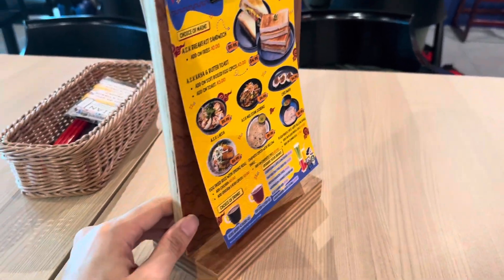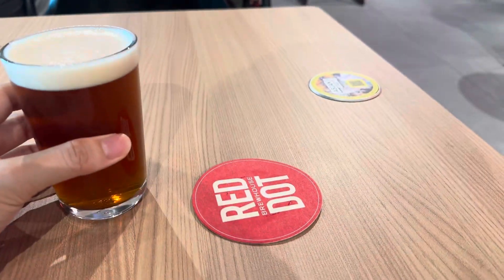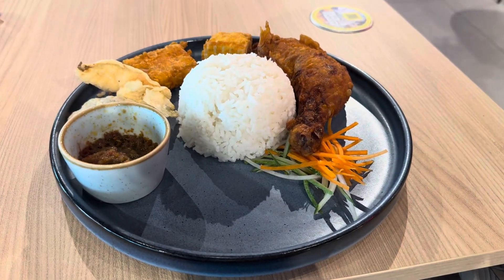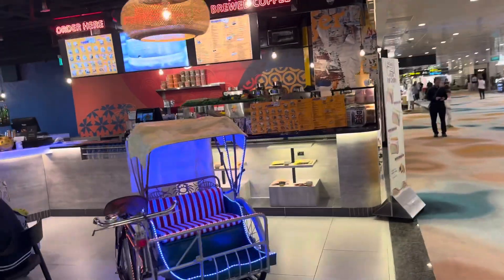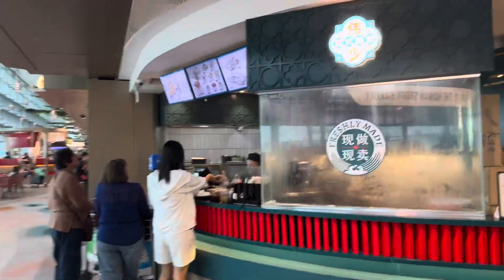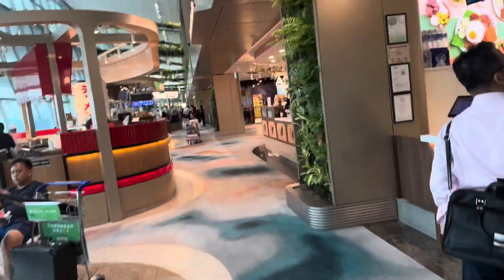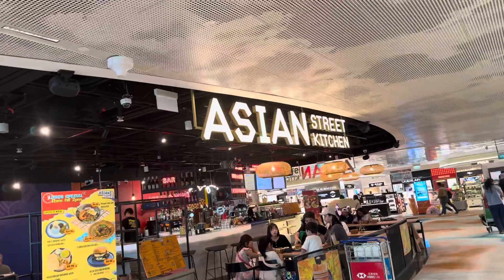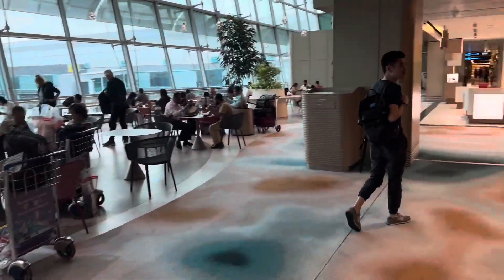Asian Street Kitchen Priority Pass Terminal 2 Changi Airport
Priority Pass experience Terminal 2 Changi airport! I used my Priority pass to get a beer and a meal at this restaurant. Pretty good!!

Took a Grab to the airport from the hotel.

Rapture is near!! Believe in Jesus before it is too late! Broader trends:

1. Global travel
2. Global expansion of knowledge
3. Globally seen the weather going crazy
4. Global telecommunications
5. Global evangelism
6. Global pestilence
7. Digitalisation of money
8. Weapons of mass destruction
9. Return of Jews to promised land
10. Growing global apostasy

We are the only generation that has seen all this. Matthew 24:33 - So also, when you see all these things, you know that he is near, at the very gates.

Believe! Jesus came to Earth, died on the cross for our sins, buried and rose again the third day!

[Rapture!]
The Rapture (Harpazo) is very soon! If my channel suddenly goes quiet, I have been suddenly taken up to heaven by Lord Jesus Christ, in a twinkling of an eye! If you are left behind, do not believe the lies that you will hear. We were not abducted by aliens!

The conditions are clearer everyday for the Anti-Christ to come on the scene.

1. Anti-Christ will come as a peacemaker, and not desire women.
2. The Anti-Christ will broker and sign a 7 year peace treaty with Israel, in Jerusalem.
3. Israel will trust the Anti-Christ like their long-awaited Messiah!
4. Israel will be allowed to re-build their temple (co-exist with the Dome of the Rock) and start old testament worship again.  For centuries, everybody assumed that the Dome of the Rock was built over the Holy of Holies.  But today, most archeologists agree that the Holy of Holies is north of the Dome of the Rock. sitting on the Court of Gentiles.   Therefore the Jewish temple can be built on its original site without disturbing the Dome of the Rock

5. Exactly 3.5 years after the peace treaty signing, Anti-Christ will turn against Israel. The abomination of desolation! Anti-Christ will demand to be worshipped. Satan + AI + Robot = Image of the Beast that speaks and kills in Rev 13:14-15

2 witnesses will be raised during the first half of tribulation.  They will  preach that Jesus is our Lord and Saviour for 1,260 days, clothed in sackcloth.  Many will want them dead but the are supernaturally protected until their testimony is finished.

After 1,260 days, they will be killed by the Anti-Christ in Jerusalem. Their bodies will be left on the streets as an insult.

But 3.5 days later, they will be resurrected and rise to heaven in a cloud for the world to see.  At that very hour, a severe earthquake will hit, killing 7,000 people and destroying one-tenth of Jerusalem.

144,000 Messianic Jews will be rasied to preach the gospel!

In the middle of the tribulation, the beast will rise up from the sea, and go after all remaining Jews and believers on earth. If you do not convert to beast's religion, you will be killed.

Believe in Jesus and endure!  You will have to be matyred for your faith in Jesus but that would be a blessing so that you do not face eternal death.

The Beast will rely on the Whore of Babylon to rise into power.  The Whore is the Revived Roman Empire, with her capital in Rome. She will be fabulously wealthy and entice all nations to join her economic system. But at the midpoint of the Tribulation, Rome will be destroyed by a giant earthquake in one hour.

If you missed the rapture, look out for the signs above, believe in God and do not take the mark (666) of the beast!

If you are living in the 2nd half of the Tribulation, there will be 3 angels going around the world telling you NOT to take the mark of the beast.  Look out for them!

If you are reading this after the Rapture or during the Tribulation, please go investigate the Holy Bible (inerrant Word of God).  Do not be deceived by the lies!